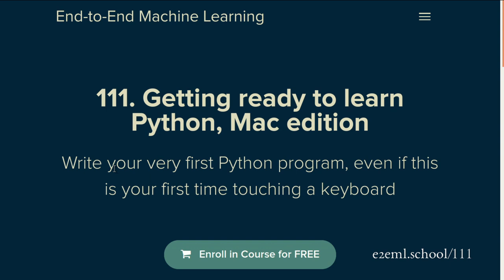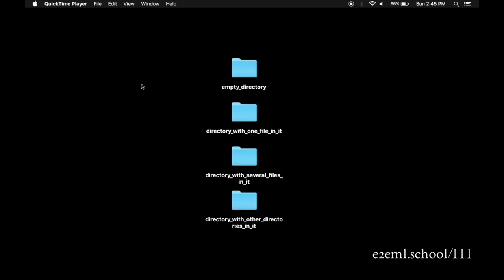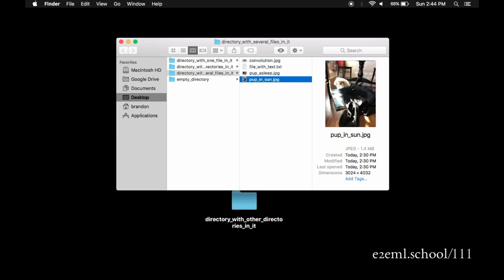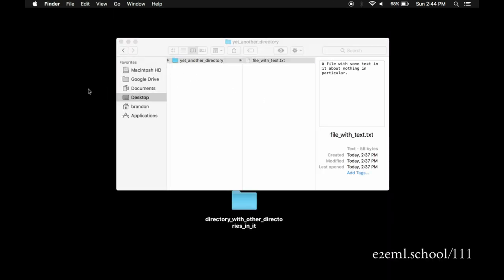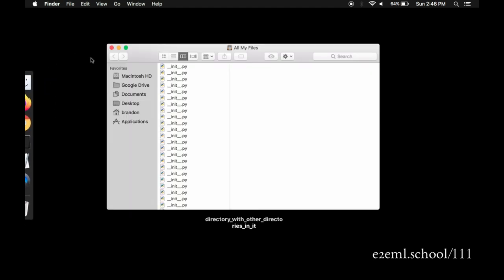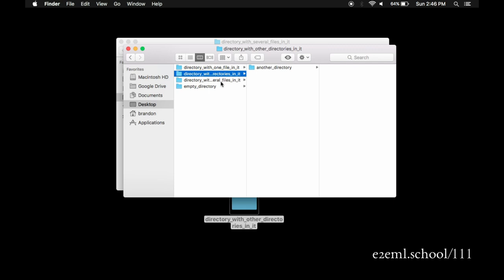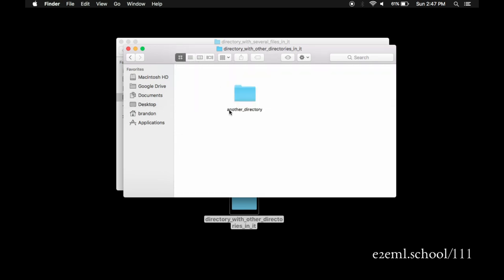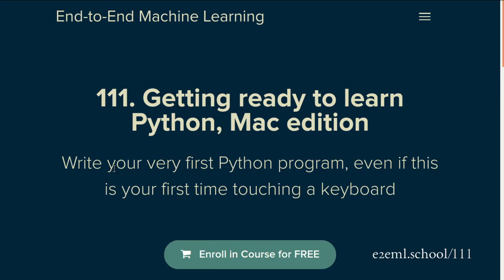Getting ready to learn Python, Mac edition #1: Files and directories